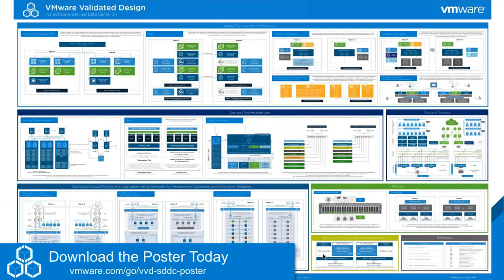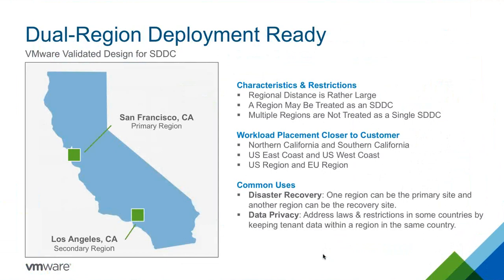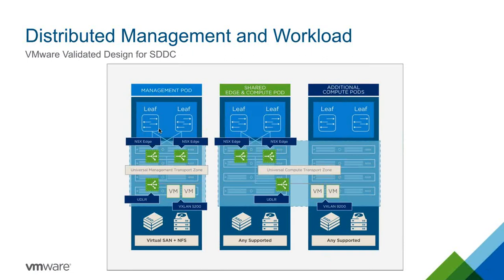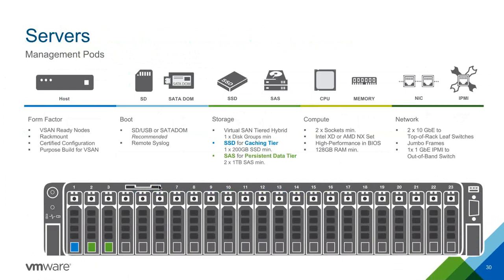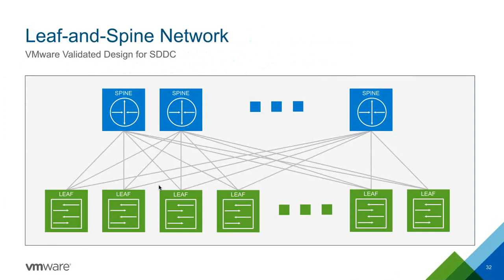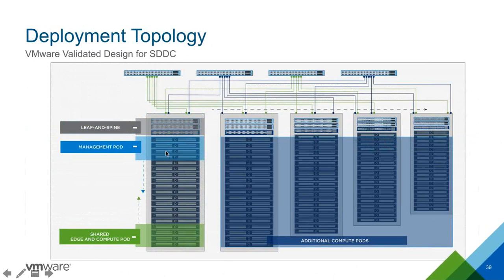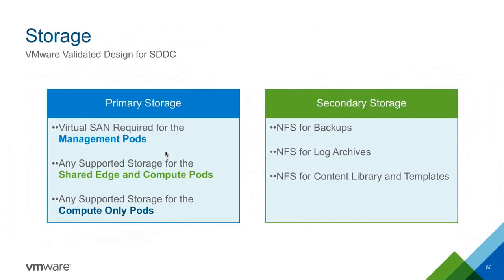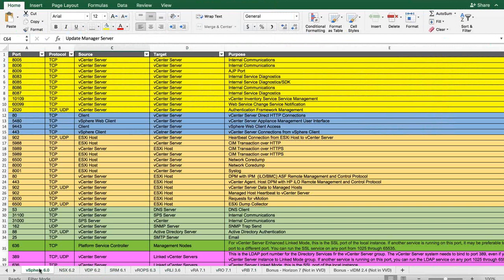vBrownBag - vSphere Validated Designs Ep2, Ryan Johnson @tenthirtyam & Nick Marshall